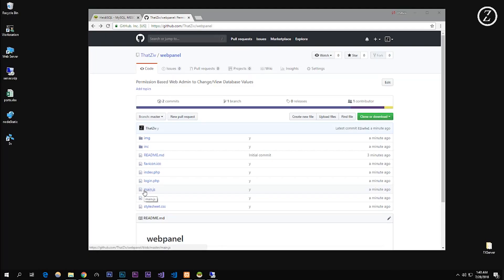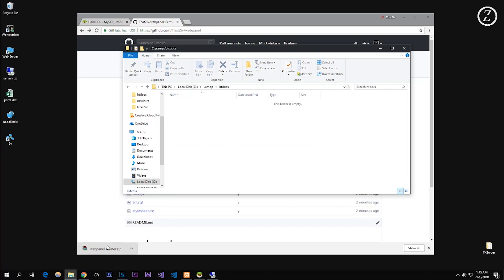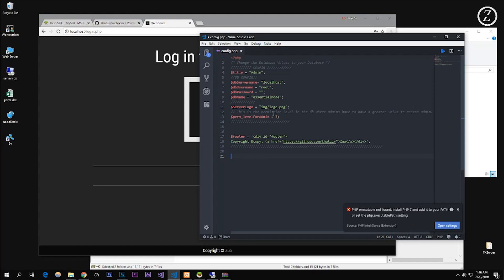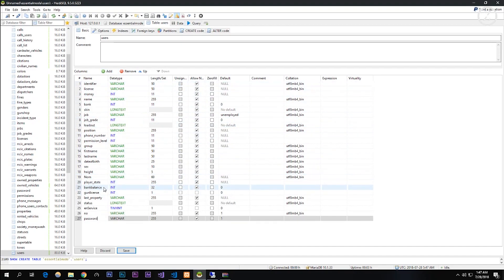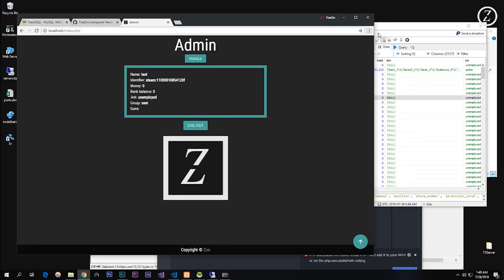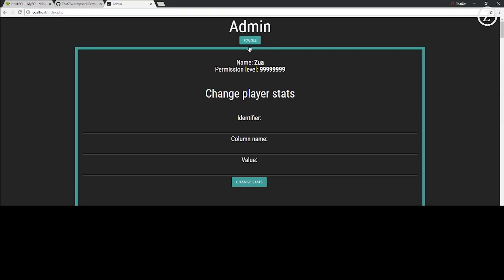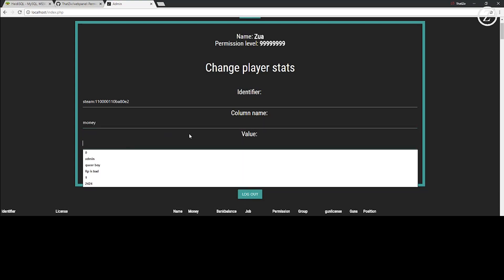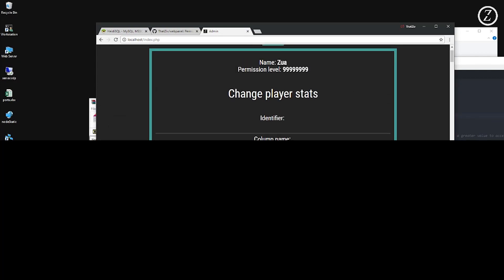How to Install and Configure Zua's (ThatZiv) Web Panel / Web Admin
Sorry for the bad quality, this video was improvised.

Zua
Zavaar
ThatZiv